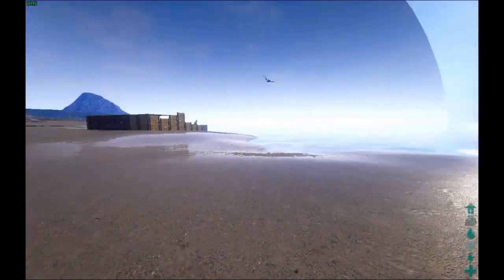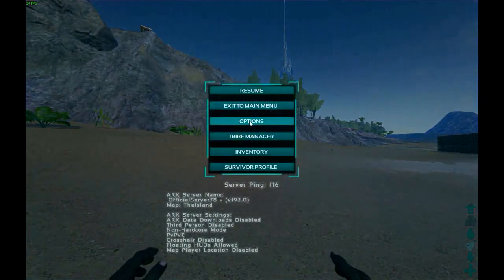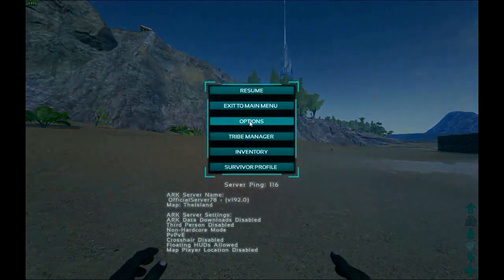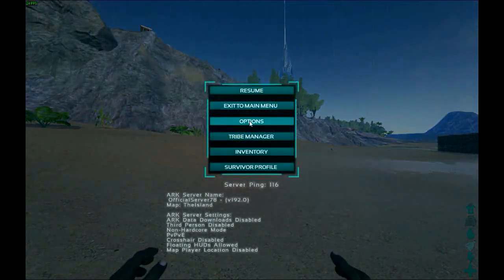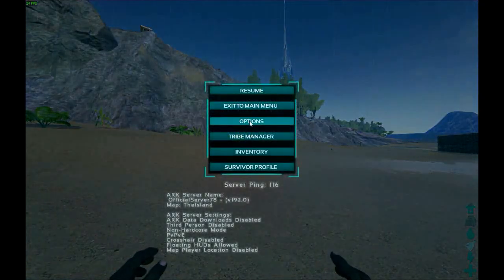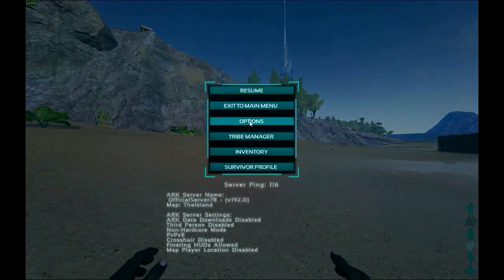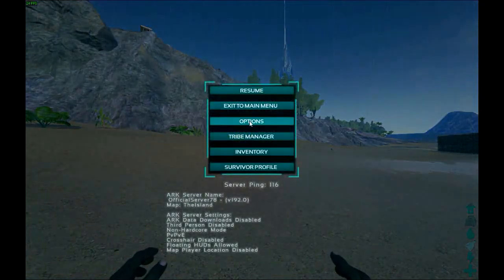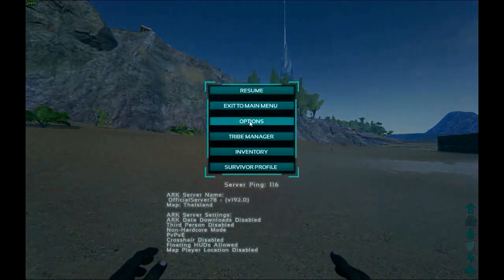How To Boost your FPS in ARK: Survival Evolved High Graphics with most cpus! Takes 10 seconds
Hey guys this video explains how to get playable FPS in ARK even on High settings with a modest system. I showed live results on different settings but you must change launch options with commands below

ark fix , in steam put as launch command
non steam games, set as launch command via your shortcuts
(works with other games too!)

-USEALLAVAILABLECORES -sm4 -d3d10

CPU AMD 4300 FX 3.8Ghz (OC'd to 4.3 Ghz)
GPU Asus GTX 750 TI 2GB OC
PSU 750 Corsair CX modular
2 x 8 gb Ram Corsair Vengeance